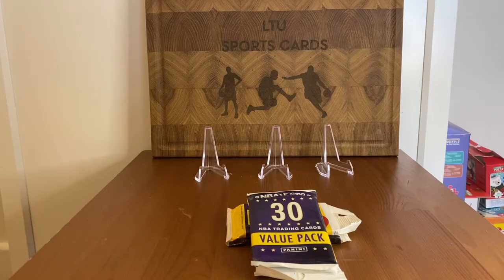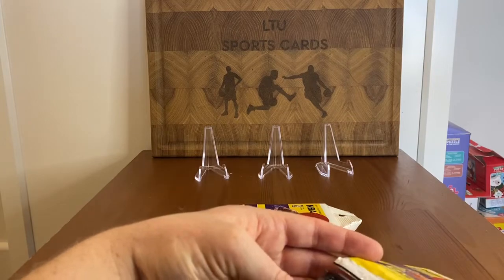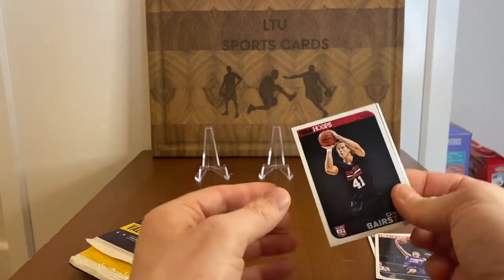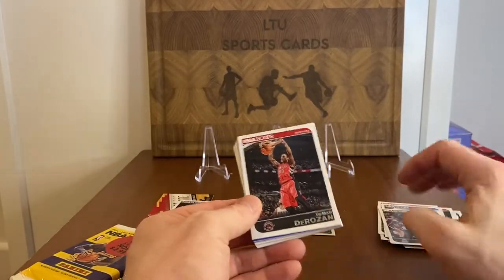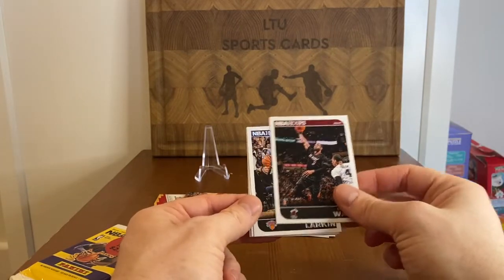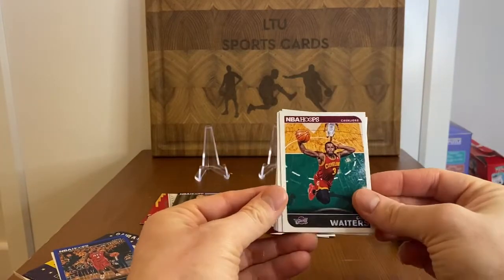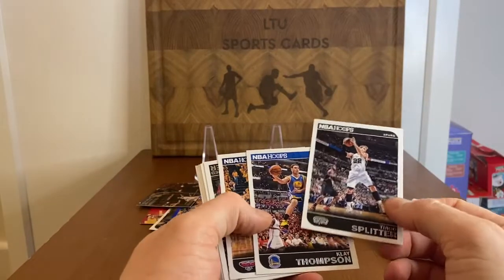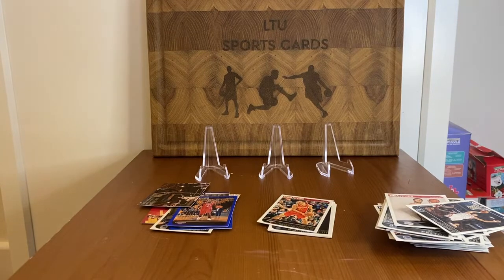2014-15 Panini HOOPS Basketball Value Pack Opening!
2014-15 Panini HOOPS Basketball Value pack Opening! Nice Inserts, few rookie cards. Enjoy this 3 pack opening! :)